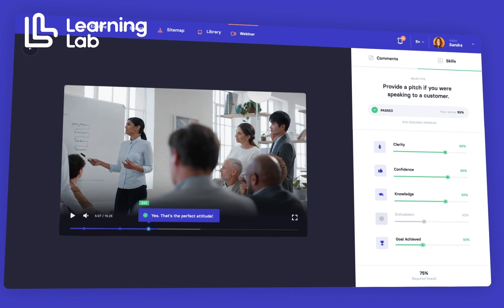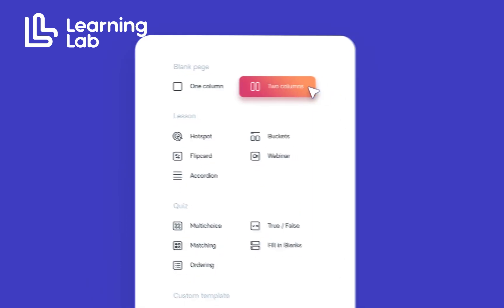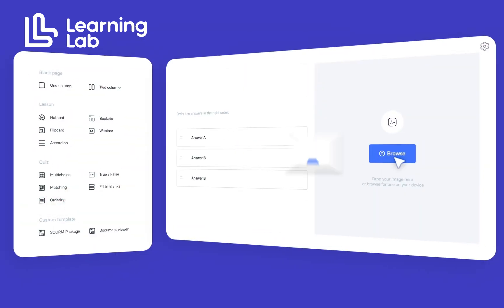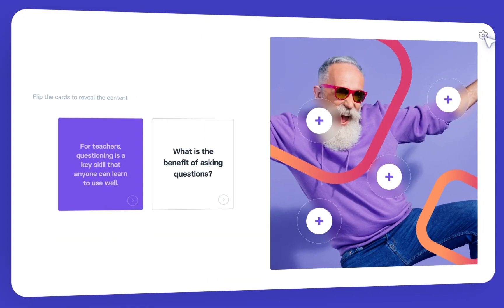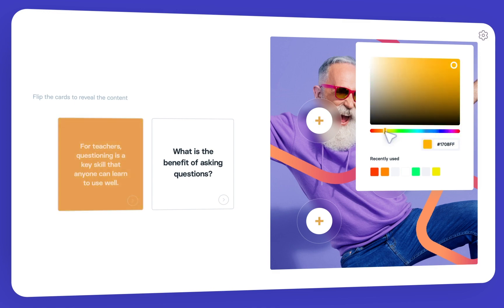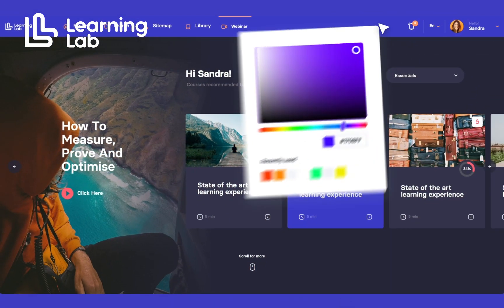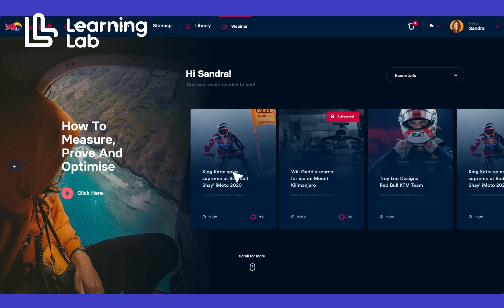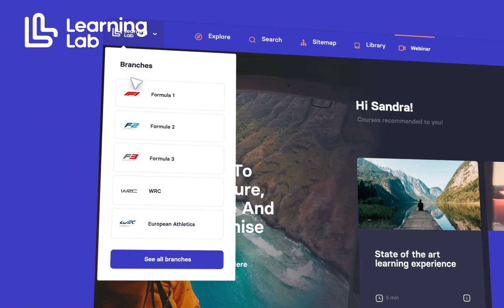Learning Platform for Frontline Worker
Frontline workers are the spine of many industries, constantly facing new challenges and opportunities.

To offer the best Learning platform the Learning Lab stands out with its dual-access approach, offering both a web-based interface and a native application.

This hybrid model ensures that learning is not confined to a single medium but is instead accessible in various formats, catering to diverse user preferences and technical specifications.

In frontline work, the introduction of audio and video-based learning presents a revolutionary shift in educational methodologies.

Video-based learning, encompassing options like video quizzes, interactive videos, and video assessments, engages learners more deeply by visually demonstrating concepts and skills in action.

The Learning Lab sets a new mobile benchmark in educational technology as a white-label, no-code learning platform, offering a fully customizable and brandable solution that stands out in its versatility and ease of use.

Tailored to meet the specific needs and brand identity of any frontline workers project’s needs, this learning platform allows for complete personalization, from aesthetics to functionality, ensuring a seamless integration with the organization's existing digital ecosystem.

This unique attribute of being a white-label platform empowers organizations to maintain their brand consistency while providing an immersive learning experience.

Our solution is intuitively designed, allowing for easy navigation and use, even for those with limited technical expertise. This opens a world of opportunity for crafting engaging, interactive, and visually appealing learning materials.